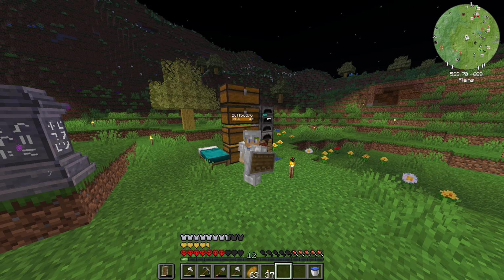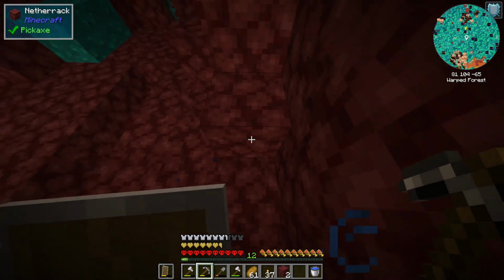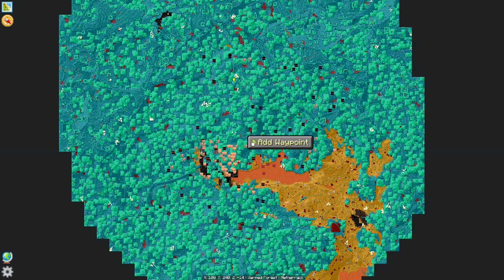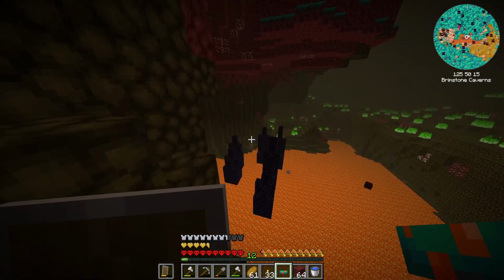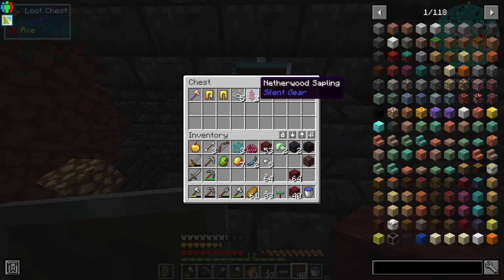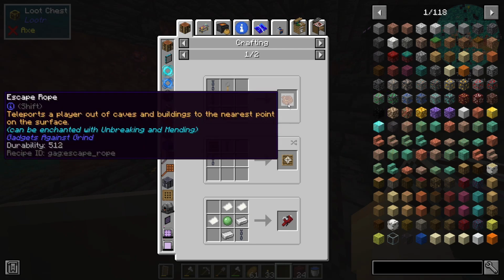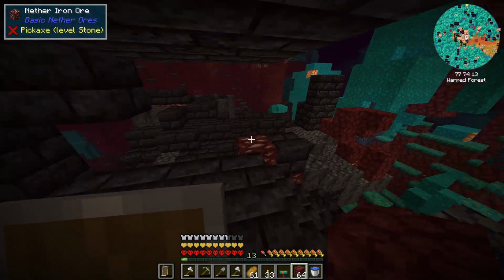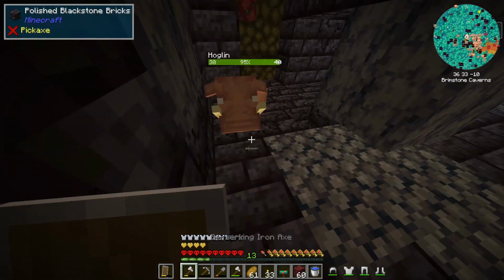Minecraft Hardcore Survival::S8::E6::Into the Bastion!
Today we decide to head into the nether and explore a bit!

Thank you to rdyEmber from Reddit for the Hardcore Minecraft logo!